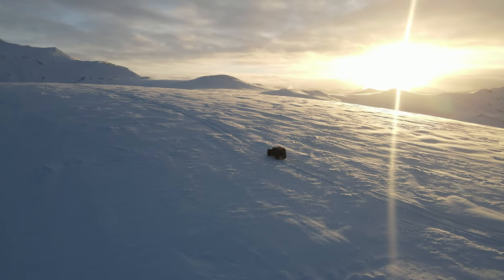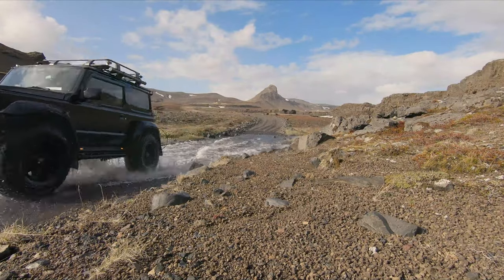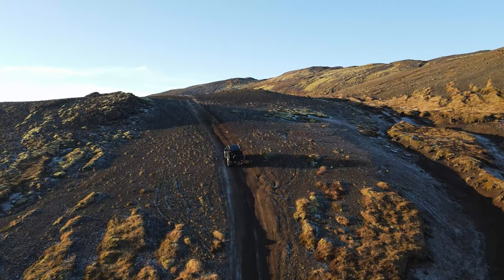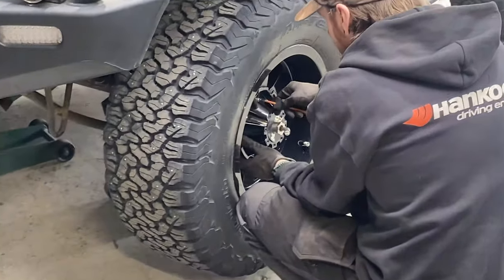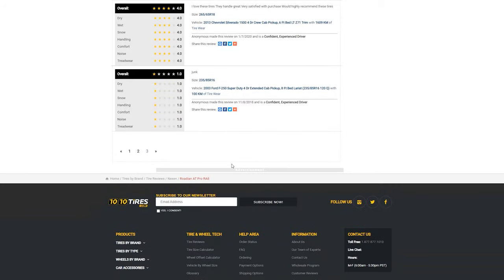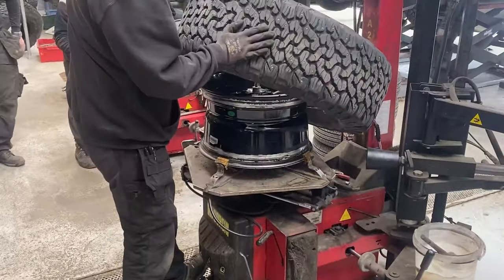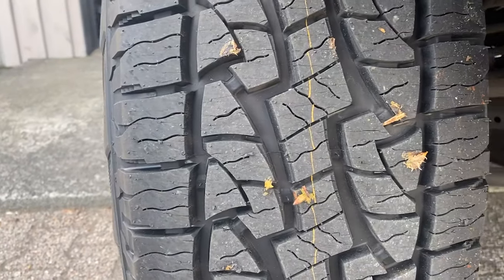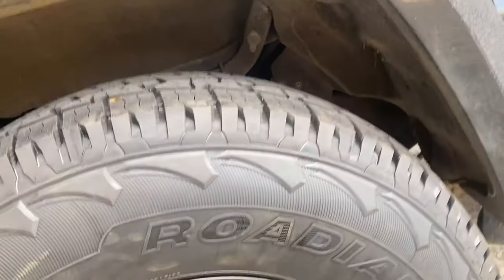NEW SHOES FOR THE BIG JIMNY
Hi everybody, this weeks video is all about putting new tires on my Big Jimny. The old tires are BFG KO2 and they are not worn out by any means. But they do have studs in them for winter driving and that is illegal in the summer time. You have to pay a huge fine if you are caught driving on Icelandic roads from late May to mid October. So i found a new set of tires for summer driving and put then under the Jimny. NEXEN ROADIAN AT PRO AR8 315/70/17. I will do a review later on how these tires did. By for now 👌😄